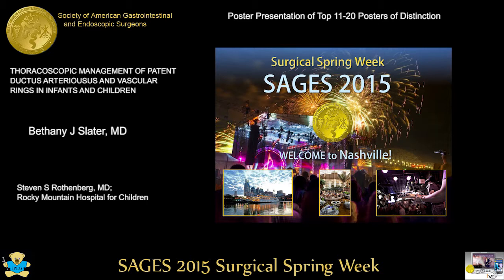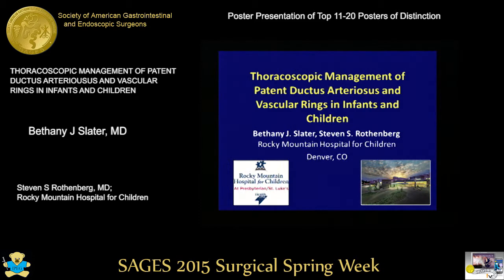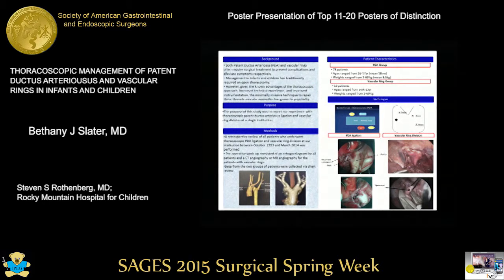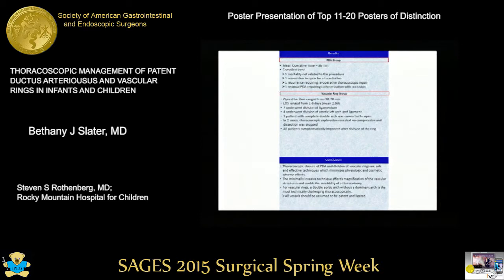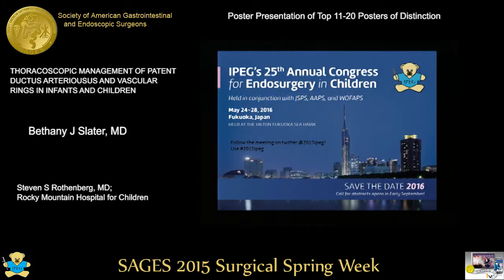THORASCOPIC MANAGEMENT OF PATENT DUCTUS ARTERIOUSUS AND VASCULAR RINGS IN INFANTS AND CHILDREN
BETHANY SLATER, MD

STEVEN ROTHENBURG, MD